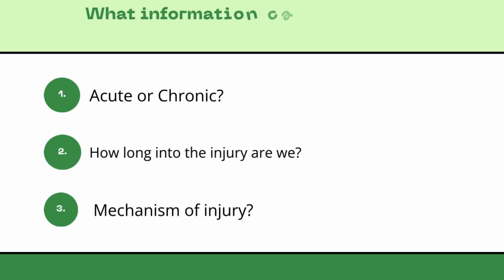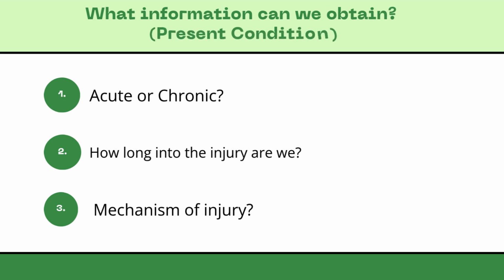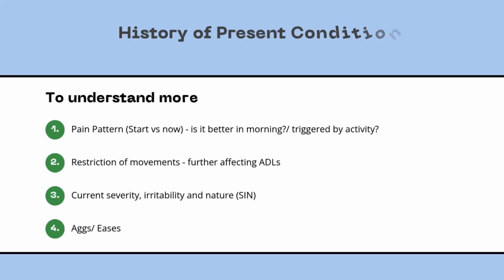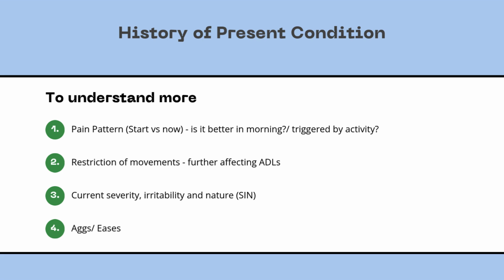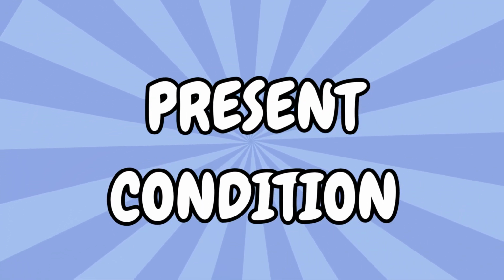Clean History Taking (As a Physiotherapist)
I like my learning concise, purposeful and can be repeated. Which is challenging without others to help you practice or revise. In this step-by-step guide, I show you exactly how I take a complete patient history.